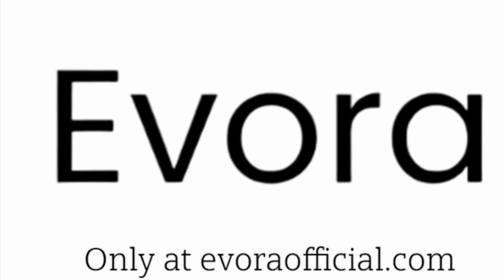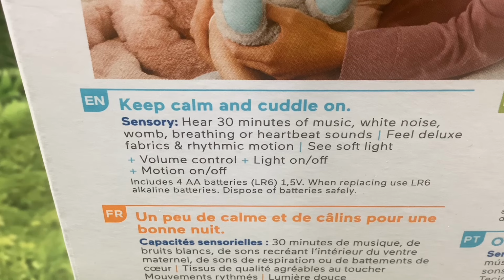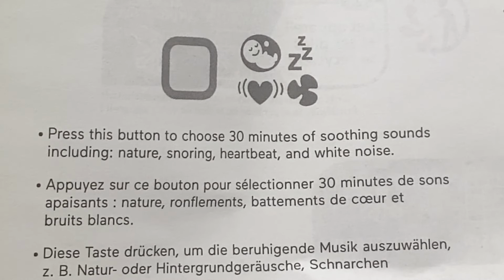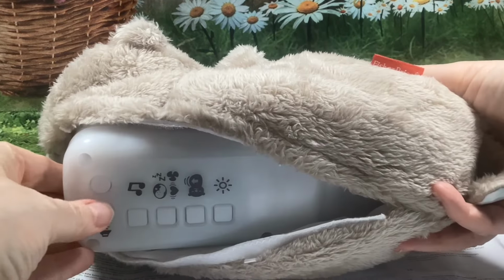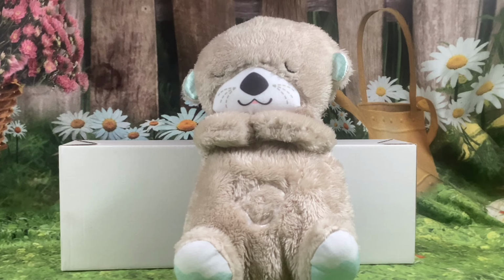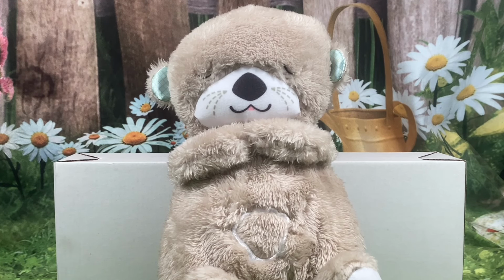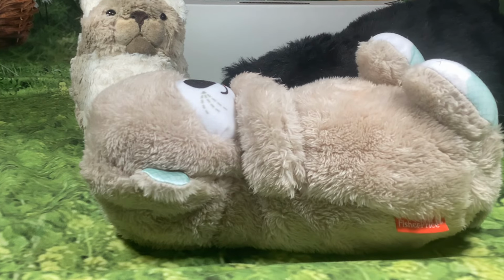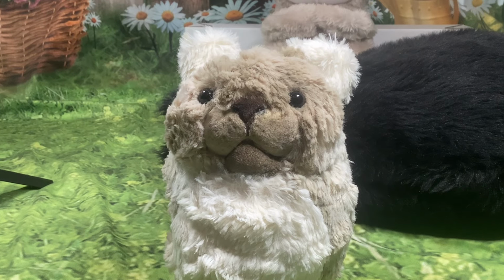The Real “Relief Otter” Fisher-Price Soothe 'n' Snuggle Otter Unboxing, Demonstration & Review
Fisher Price Otter
Unboxing, Demonstration & Review of the Fisher-Price Soothe 'n' Snuggle Otter - the original infant soother product that has been copied by Scam Chinese Companies that advertise their knockoffs as anxiety relief and sleep aiding products. We try out this genuine Fisher Price product to see if it could have any therapeutic value for adults.

Fisher-Price Sound Machine Soothe 'n Snuggle Otter Portable Plush Baby Toy with Sensory Details Music Lights & Rhythmic Breathing Motion